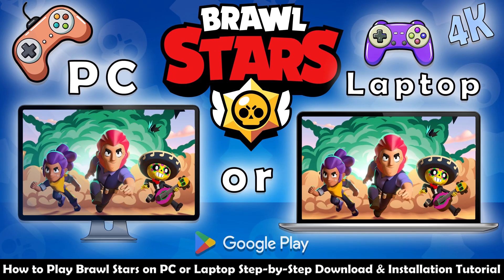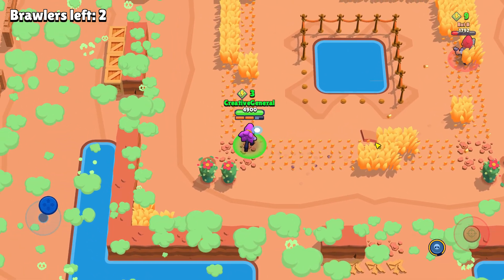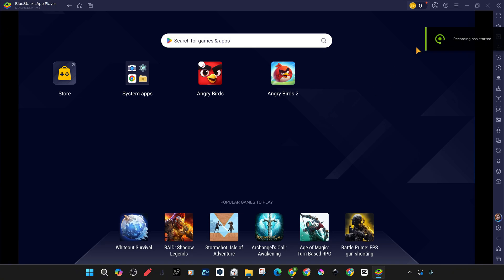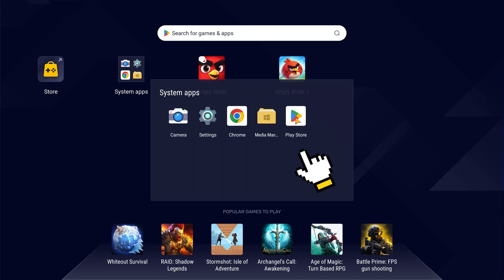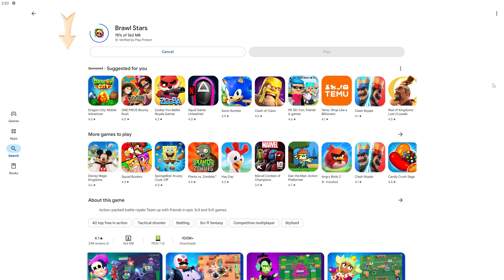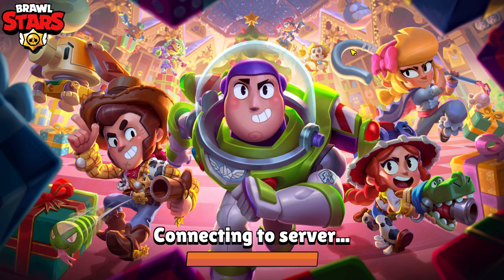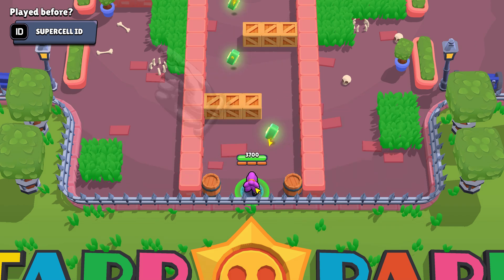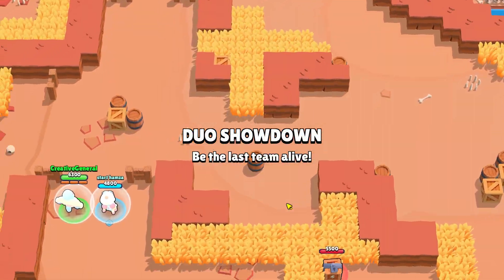How to Play Brawl Stars on PC or Laptop Step-by-Step Download & Installation Tutorial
Hello game lovers! Welcome to this step by step tutorial on How to Play, Download and Install Brawl Stars on PC or Laptop.
To play Brawl Stars on PC or Laptop, you need to have BlueStacks app installed on your PC or Laptop.
BlueStacks is a powerful emulator that brings Android apps to your computer so you can enjoy mobile games on the big screen.
Thanks to its low hardware requirements and user friendly interface, anyone can use it easily.
If you want to get more information about the BlueStacks application and learn how to install it, you can browse the related content on our channel and links will be shared at the end of this content.
After opening BlueStacks, you need to be logged in with your Google account, which we explained in our BlueStacks tutorials.
We open the Google Play Store in BlueStacks and then type “Brawl Stars” in the search bar of the Google Play Store and find the game.
By clicking the “Install” button, we download the game to your computer with the BlueStacks emulator.
After downloading, the application will be installed automatically after a short time.
After the installation process is complete, we start the game by clicking Play on the Brawl Stars application.
Why is Brawl Stars so Popular?
Because it's Free.
High entertainment potential With a variety of game modes, you can play for hours without getting bored.

📕🖊️REQUEST
One of our goals is to help you and provide you with facilitating ways to find solutions.